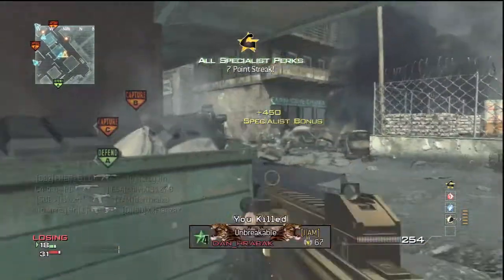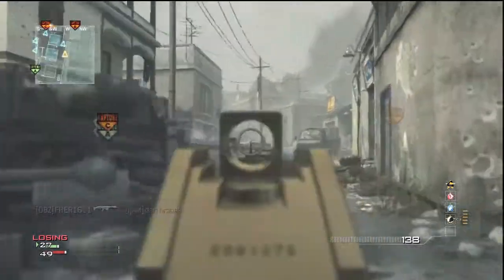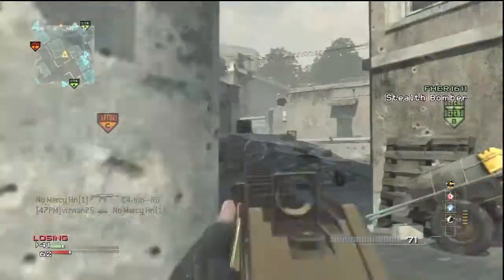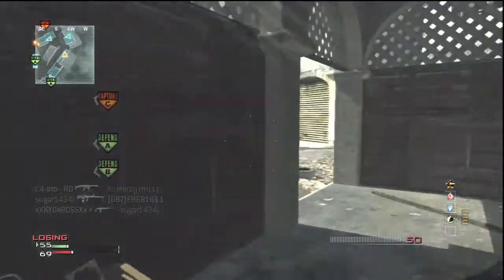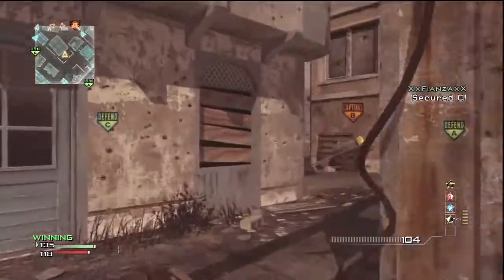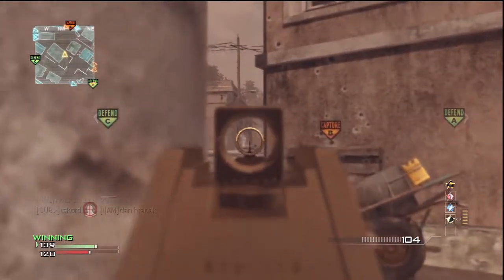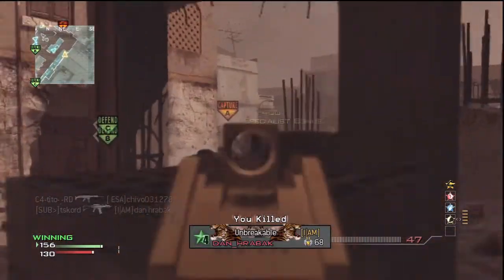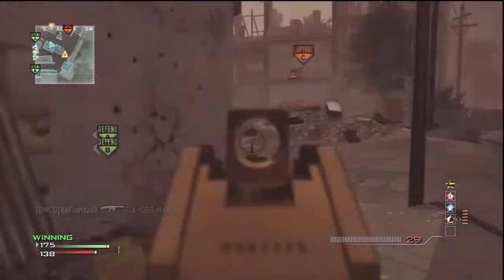MW3: SOLO G36C Double MOAB on Bakaara! (6v6) | My First G36C Double MOAB!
This is my ONLY double MOAB using the G36C, so I hope you guys find it entertaining! I was playing solo in this game as well! :)